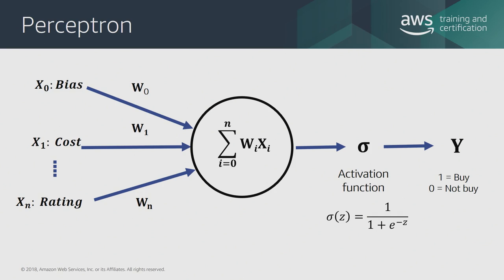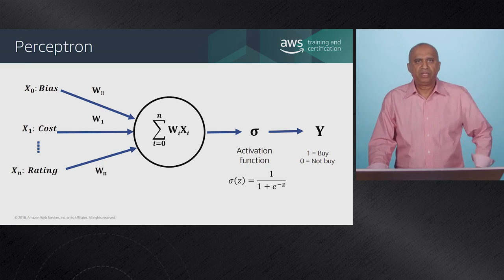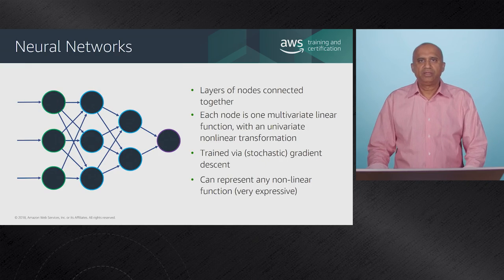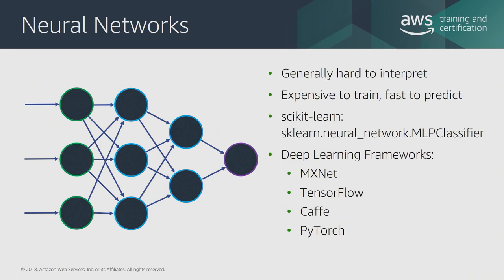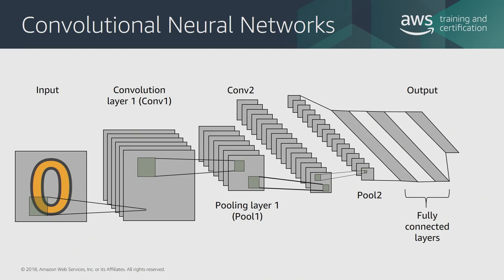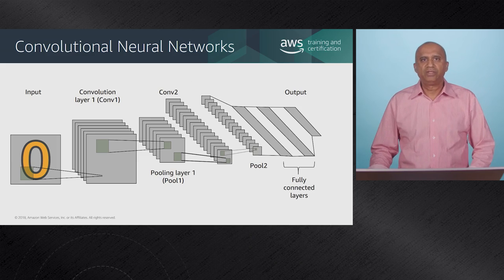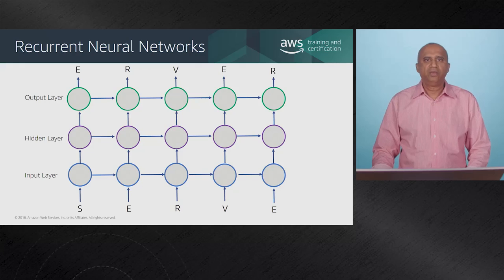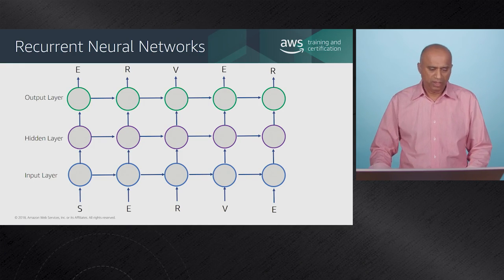Understanding Neural Networks - Getting Started with AWS Machine Learning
Machine learning (ML) is one of the fastest growing areas in technology and a highly sought after skillset in today’s job market. The World Economic Forum states the growth of artificial intelligence (AI) could create 58 million net new jobs in the next few years, yet it’s estimated that currently there are 300,000 AI engineers worldwide, but millions are needed. This means there is a unique and immediate opportunity for you to get started with learning the essential ML concepts that are used to build AI applications – no matter what your skill levels are. Learning the foundations of ML now, will help you keep pace with this growth, expand your skills and even help advance your career.

This course will teach you how to get started with AWS Machine Learning. Key topics include: Machine Learning on AWS, Computer Vision on AWS, and Natural Language Processing (NLP) on AWS. Each topic consists of several modules deep-diving into variety of ML concepts, AWS services as well as insights from experts to put the concepts into practice.
Artificial Intelligence (AI), Machine Learning, Amazon SageMaker, Natural Language Processing (NLP), Computer Vision
Very good course to learn basics of Machine learning for beginners. Instructors are very knowledgeable.  I got lot of learning and motivation to continue my learning in area of machine learning.,Mainly focused on ML Pipeline and Amazon Web Services, and How to use them in the real-world scenarios based application development. AmazonSagemaker by AWS is an AWeSome Machine Learning tool.